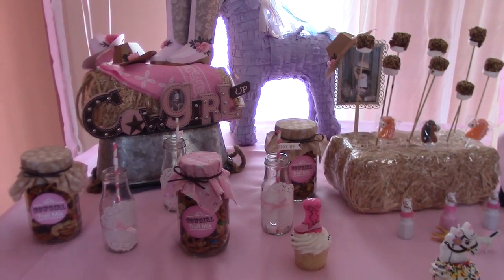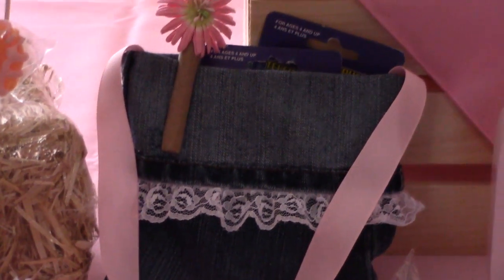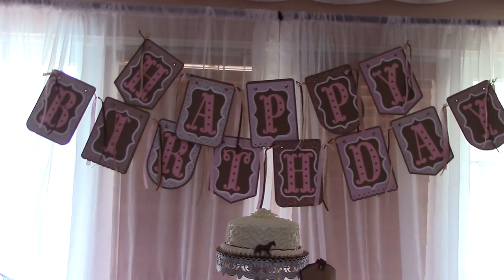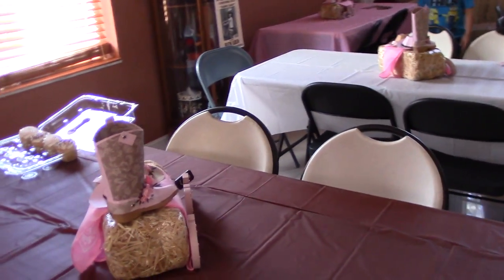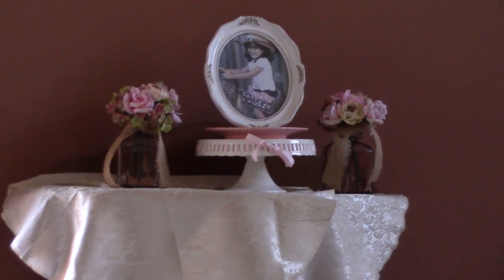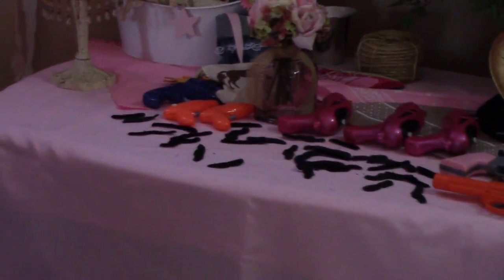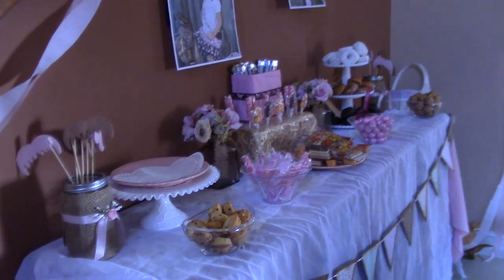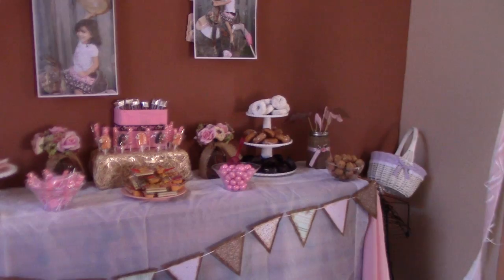Western Cowgirl Pink n Brown Party Decor!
Hi everyone, so i've been MIA for a while and this is the reason why..=) crafting for my daughters party! sorry i was carrying the camera so please excuse all the movement.